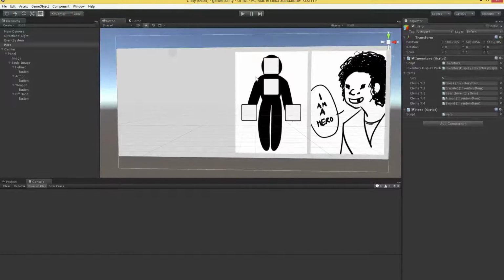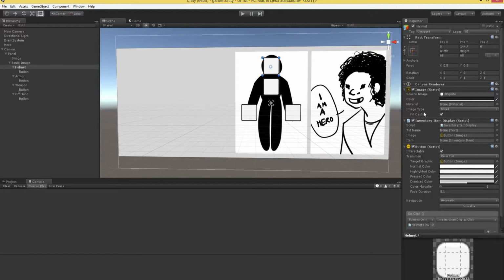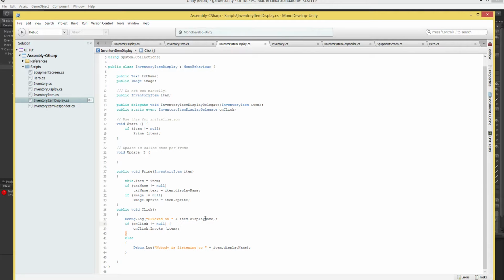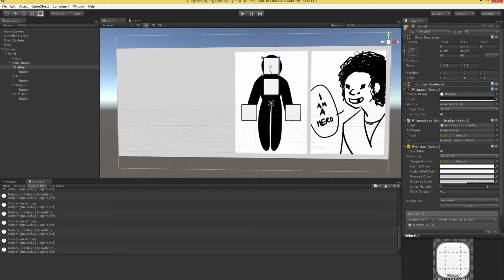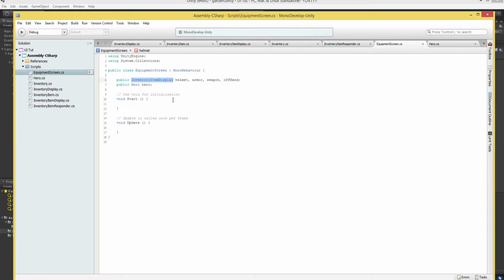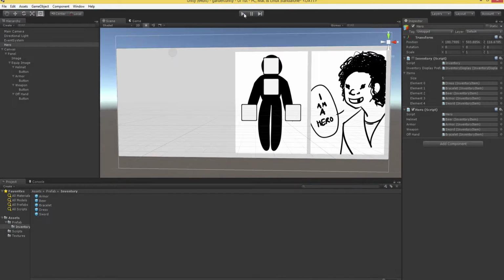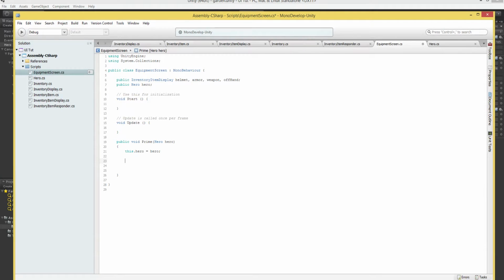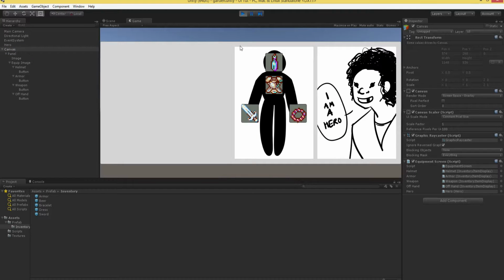UI Lists #6: Let's Program Unity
INTERMEDIATE LEVEL

Let's get this party started! Or, uh, one person in the party!